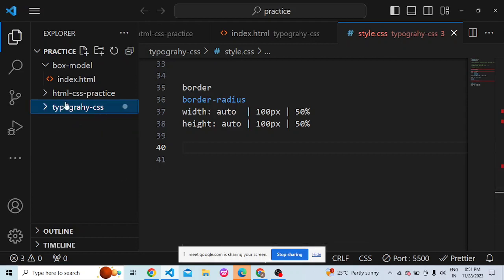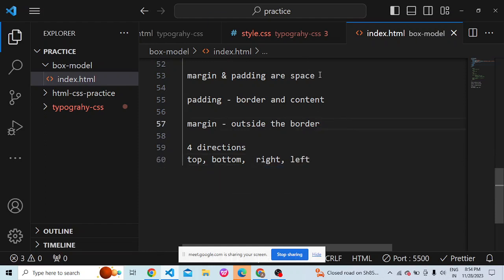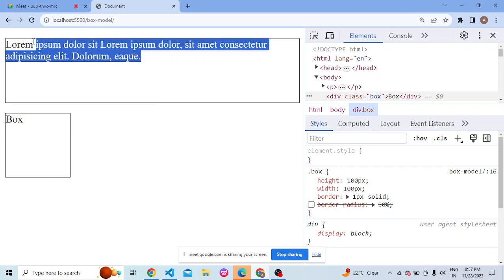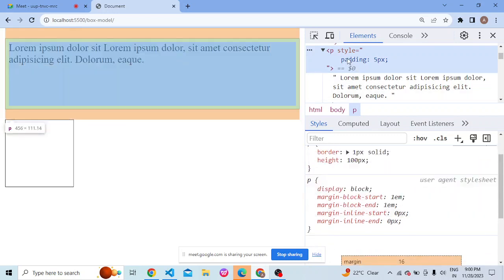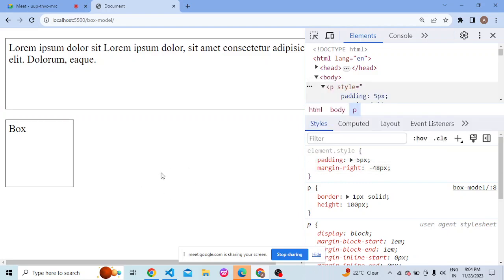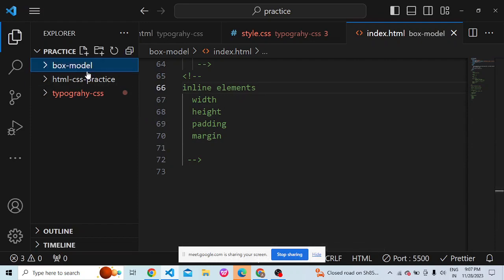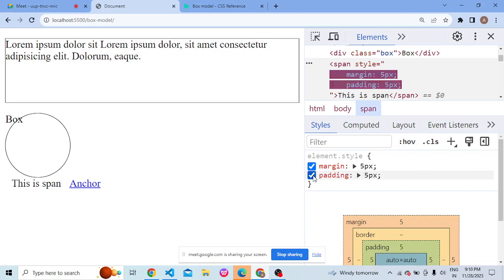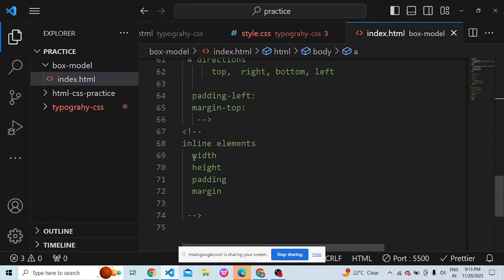Box model Margin and Padding